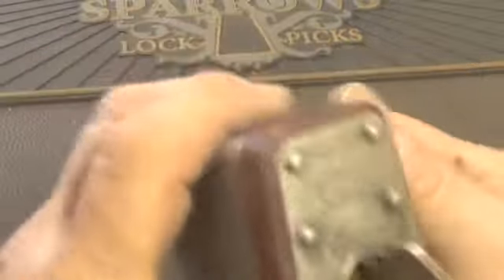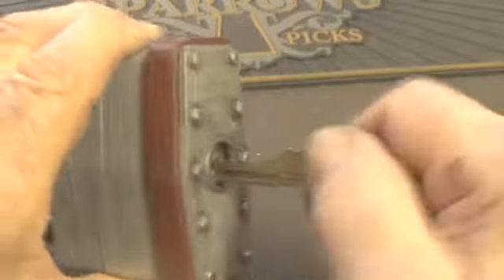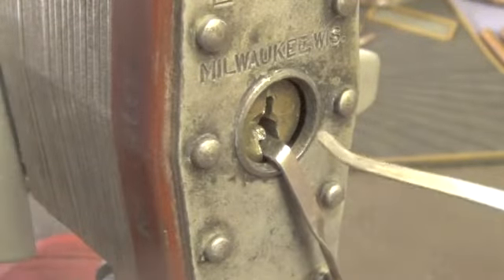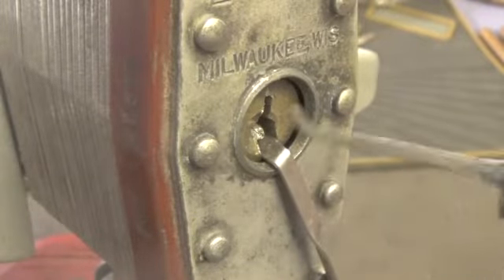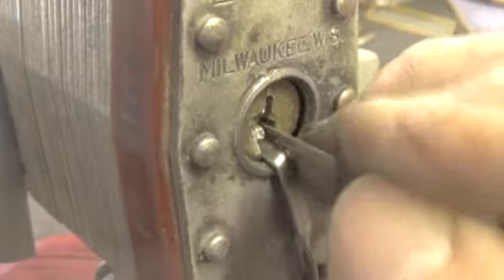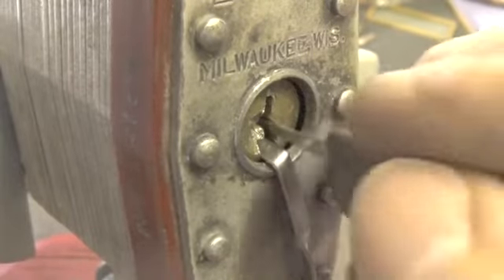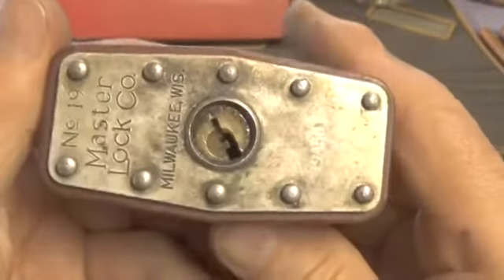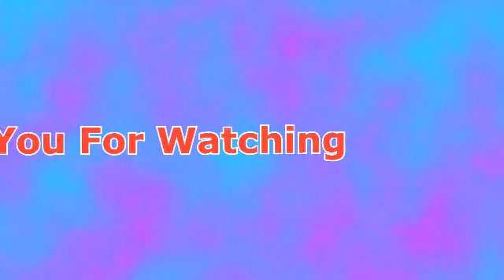(474) From Jerry - Master Padlock #19 6 Pin SPP'D